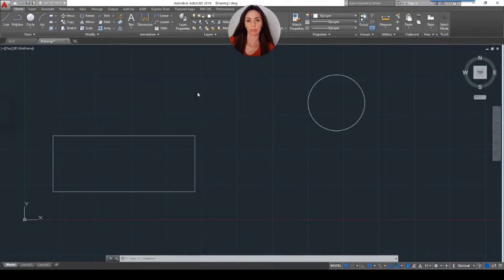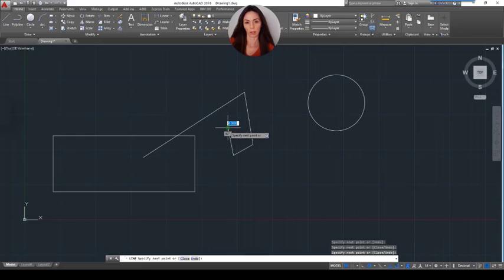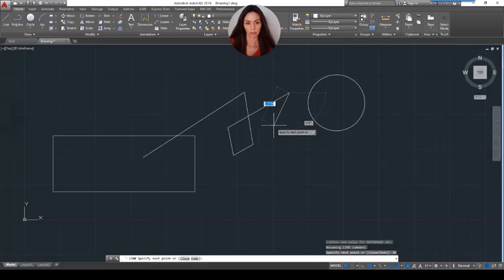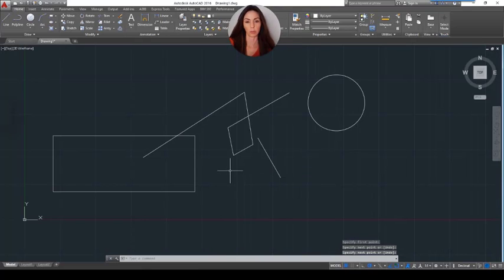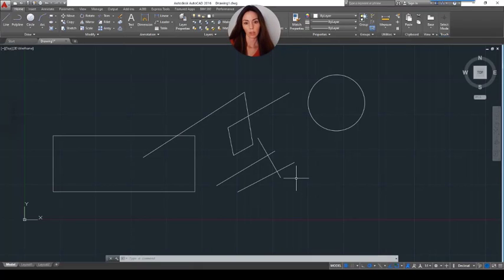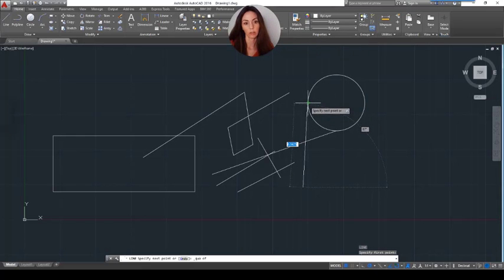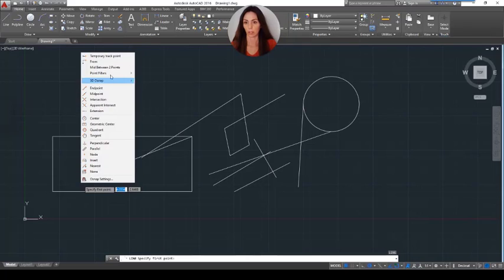AutoCAD - Lines, Temporary Tracking Points (TTP), Tips and Tricks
This video will take you through all the basics of the line command, and give you pointers that will help you speed up the process in the future.  We cover all the ways to create a line, end a line, temporary tracking points (ttp), horizontal/vertical snap, and the OH SO HELPFUL Shift+Right Click menu!